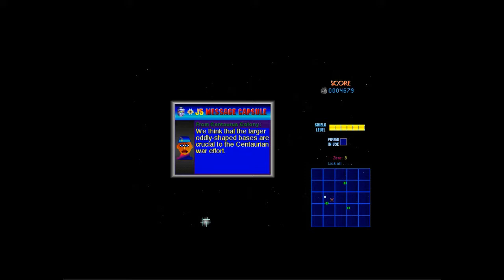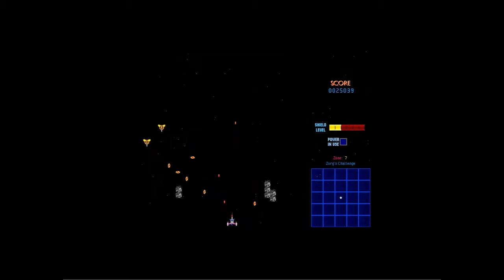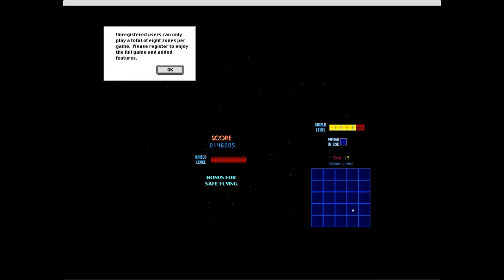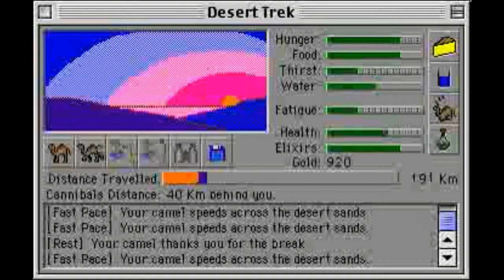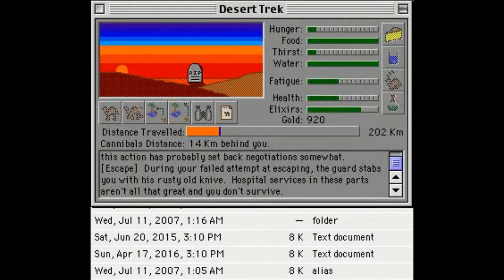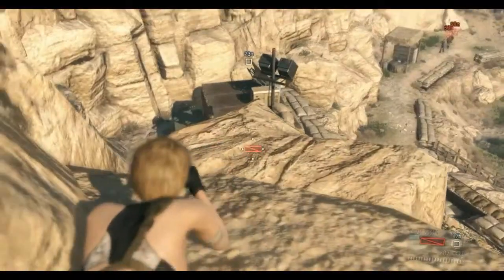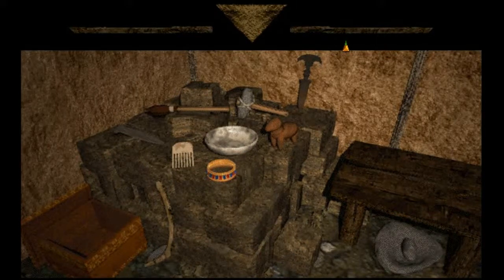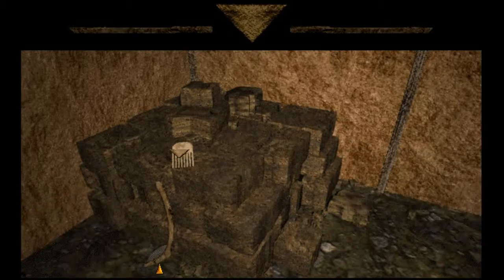Jewels of the Oracle Let's ... Not Play: Easy Mode Part 5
This is not a Let's Play. If you want a Let's Play of this puzzle, a true one, one where I go over some mathy mechanics, check out the hard mode LP.

This is not a Let's Play. This is madness. This is the cold, uncaring demise of sanity. We return for the penultimate episode (that I have planned) of Jewels of the Oracle (as in: I intend to go over some odd and ends and game mechanics I didn't hit in either hard or easy mode puzzle gameplay), and we find that there is only one thing waiting for us.

Despair. Rage. Envy.

Couple Notes:
1) My MLP Rarity voice is nothing like Rarity. It's a valley girl that due to a series of circumstances I cannot enumerate here somehow got matched with Rarity in my brain. Which kind of sucks in hindsight, because Rarity is awesome. In the actual show she shows you can have an interest in design, fashion, and appearance, yet not be shallow.
2) This video has the most uses of me saying fuck in a video. In my defense, if you tried this puzzle and weren't very lucky, you'd say it a lot too... or whatever your substitution is.
3) Shoutout to Andrew Wrangell. Nightwish is beyond my skill level to play well, especially given that piano is something that often gets fit last in my schedules... but I used part of his sheet music arrangement of Ever Dream for that one part of the video.

Music Appearing Here:
Spaced Out One: A mostly piano version I made in Garage Band a long time ago as a cover of Spaced Out. Spaced Out itself is a level in Monkey Shines. Monkey Shines will become very relevant to this channel very soon.
Spooked: From the same game.
Some more music from Jewels of the Oracle.
The planetarium from Shivers.
Dindom Dries from Quest 64.
The introduction to Ever Dream on piano. Ever Dream is a song by Nightwish, and the arrangement I played a part of was by Andrew Wrangell